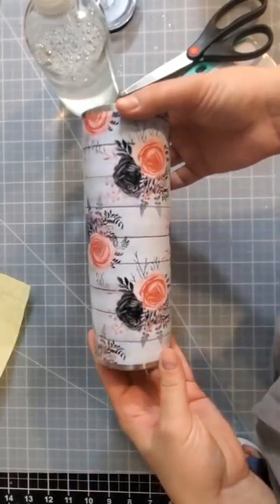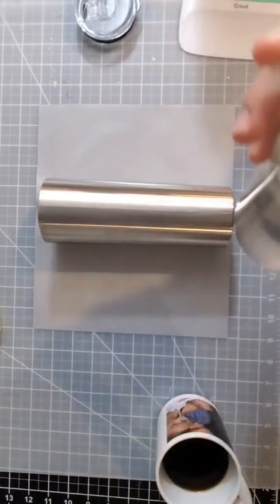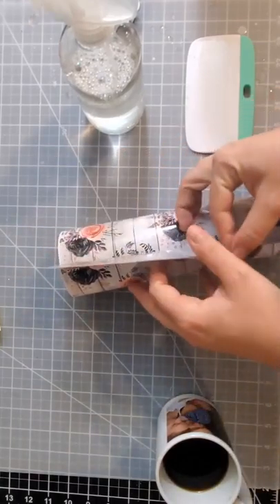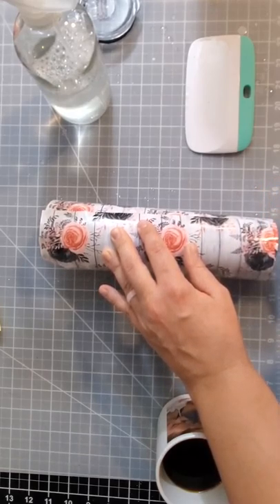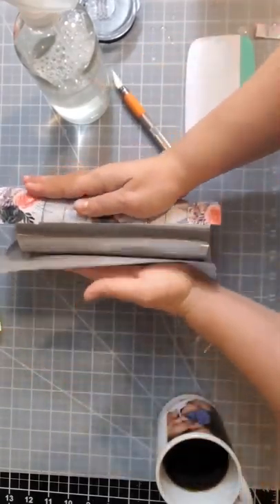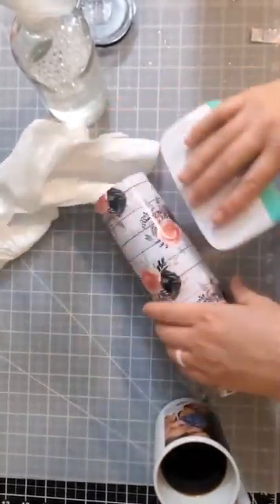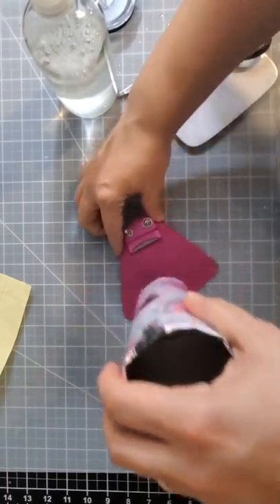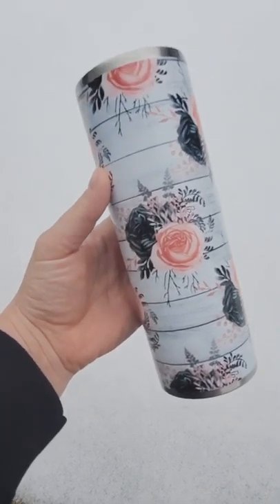Vinyl Wrap Tumbler Tutorial with Crystalac Brite Tone | Step by Step Epoxy Free Tumbler Tutorial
Vinyl wrap tumbler tutorial will be a full sheet wrap. Use the wet method to make things even easier to apply and minimize bubbles. This step by step tumbler tutorail will show you how to use it with crystalac extreme protection or crystalac brite tone.

Black Glitter Washi Tape
Glass Spray Bottle